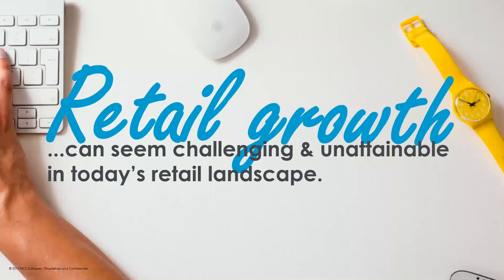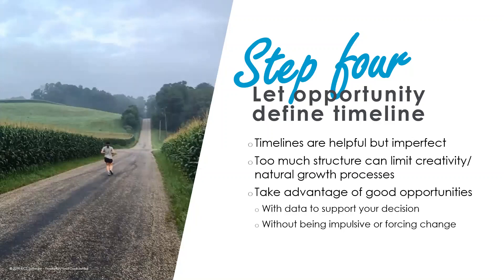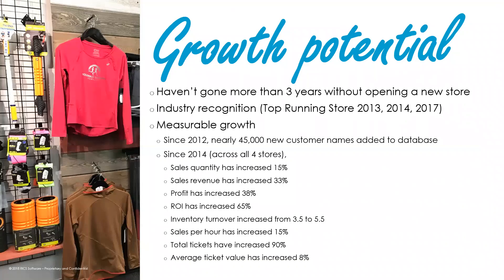Using Data To Grow Your Retail Footprint [FREE WEBINAR]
No matter your goals, retail growth is attainable when driven by a realistic, data-driven strategy. Learn from the experts about what it takes to grow your retail footprint and business in a way that is profitable and sustainable.

WHAT YOU'LL EARN
✅ Insight and expertise on creating a successful growth strategy
✅ How consistent technology plays a role in expanding your footprint
✅ How to optimize inventory control across multiple platforms or locations
✅ How data plays an important role in sustainable growth